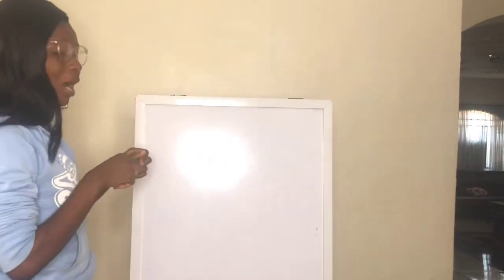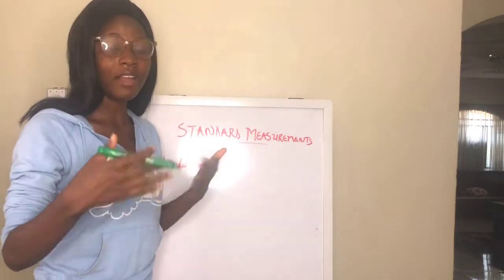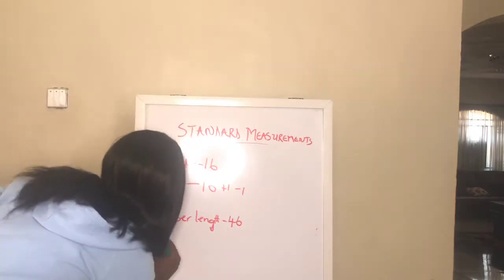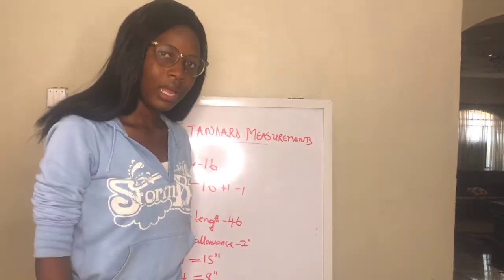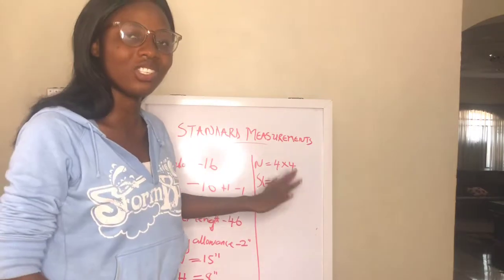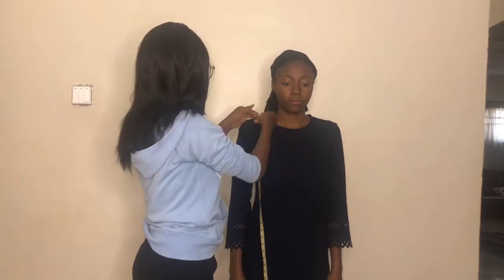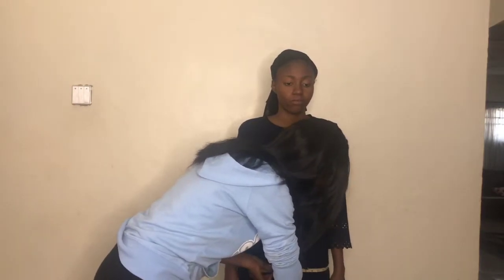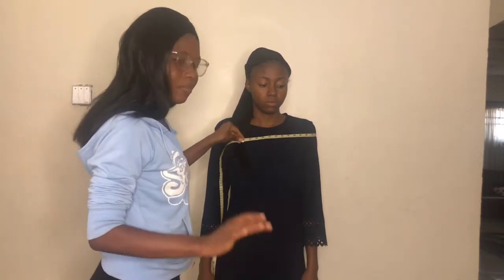HOW TO TAKE CORRECT MEASUREMENTS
In this video I’ll be showing a detailed method of taking accurate body measurements

Hi there! I’m Tofunmi. I’m a fashion entrepreneur and content creator. I film on fashion, lifestyle, trends and how - to.